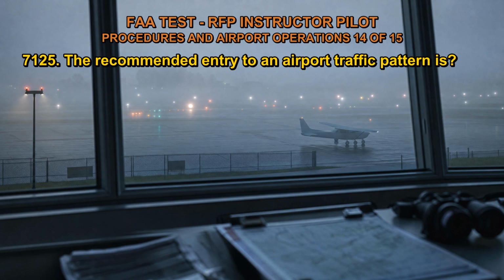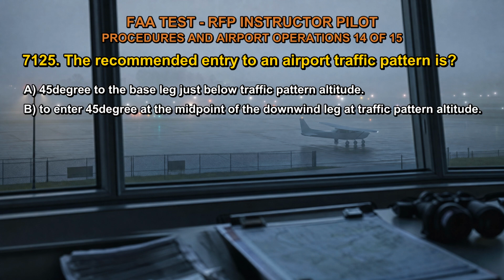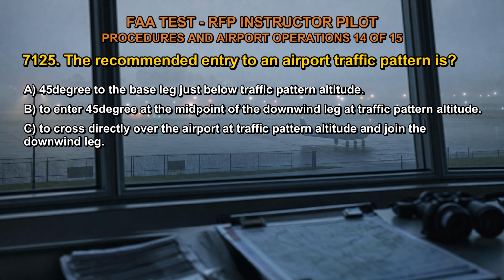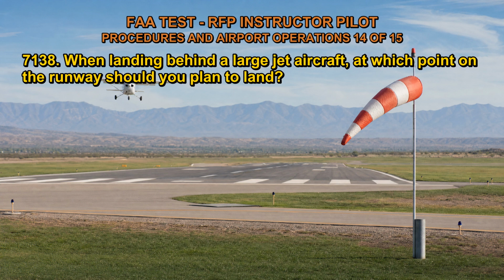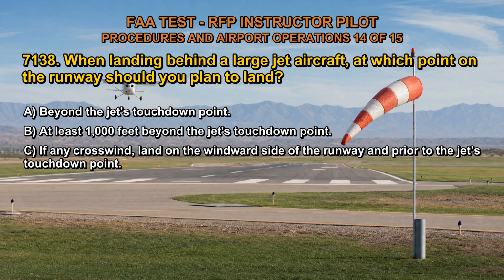FAA TEST-RFP INSTRUCTOR PILOT-PROCEDURES & AIRPORT OPERATIONS Q7125,Q7135,Q7136,Q7137,Q7138 (14-15)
Procedures and Airport Operations Questions 7125, 7135, 7136, 7137, and 7138 focus on airport traffic pattern entry procedures and wake turbulence avoidance techniques, two critical subjects for safe VFR and airport operations. Question 7125 explains that the recommended traffic pattern entry is a 45° entry to the midpoint of the downwind leg at traffic pattern altitude, promoting safe integration with existing traffic. Question 7135 reviews wake turbulence vortex circulation, emphasizing that wingtip vortices rotate outward, upward, and around each wingtip, creating hazardous airflow behind aircraft. Question 7136 discusses the effect of a light crosswind (5 knots or less), explaining that the upwind vortex tends to remain on or near the runway longer than the downwind vortex, increasing the hazard for following aircraft. Question 7137 covers the safest takeoff technique behind a departing large jet, recommending that pilots become airborne before reaching the jet's rotation point and remain above its flight path until clear of the wake. Question 7138 addresses landing behind a large jet, where pilots should touch down beyond the larger aircraft's touchdown point to avoid descending wake vortices. These FAA knowledge topics are essential for Student Pilots, Private Pilots, Commercial Pilots, Flight Instructors, Instrument Rating applicants, Airline Transport Pilot candidates, and aviation enthusiasts preparing for the FAA Private Pilot (PAR), Commercial Pilot (CAX), Instrument Rating (IRA), Flight Instructor (FIA), Airline Transport Pilot (ATP), and other FAA knowledge examinations. Understanding traffic pattern procedures, wake turbulence behavior, vortex avoidance, crosswind effects, airport safety, and separation techniques is fundamental to safe airport operations, collision avoidance, and FAA regulatory compliance.